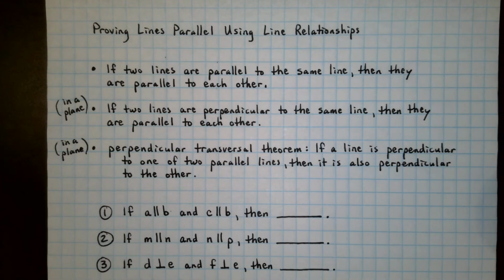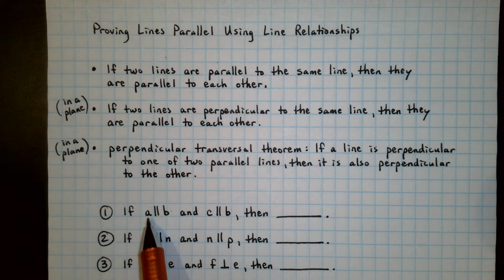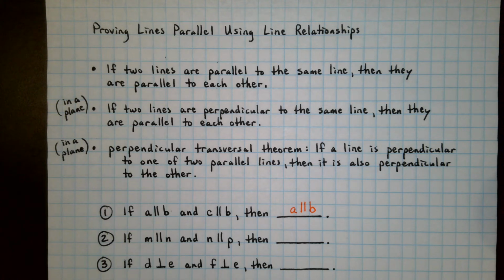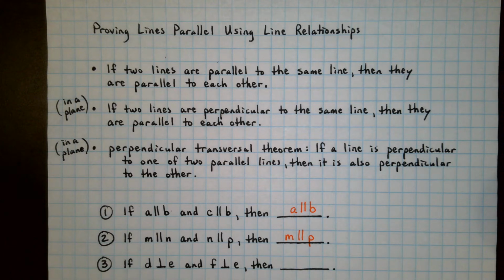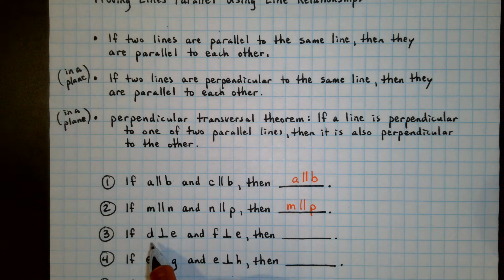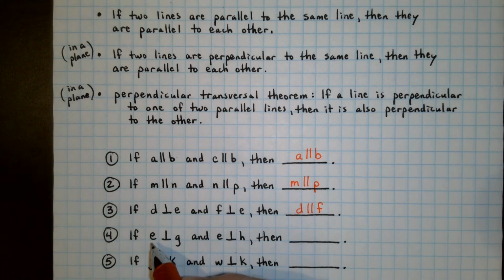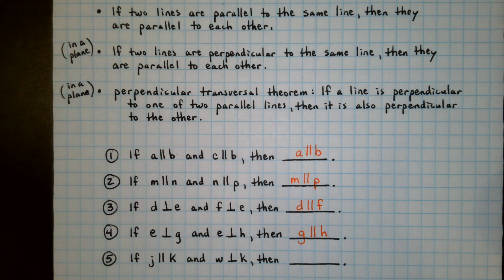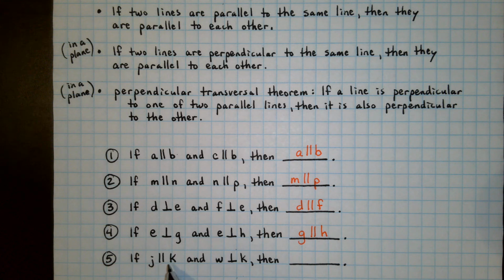Proving Lines Parallel Using Line Relationships | Geometry Theorems Explained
Learn how to prove that two lines are parallel using three important geometry theorems and line relationships. In this step-by-step lesson from Teacher Mine, you'll explore how lines parallel to the same line are parallel to each other, how two lines perpendicular to the same line are parallel in the same plane, and how the Perpendicular Transversal Theorem proves that a line perpendicular to one of two parallel lines is also perpendicular to the other. Follow clear examples using parallel and perpendicular lines to understand each theorem and recognize when to apply it in geometry proofs. This lesson is perfect for middle school and high school geometry students learning parallel lines, perpendicular lines, and geometric reasoning.